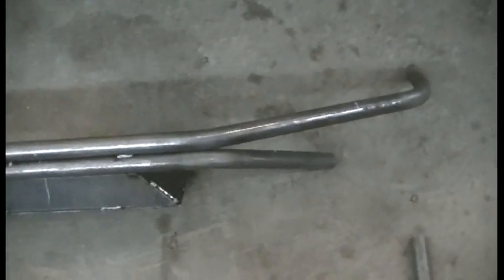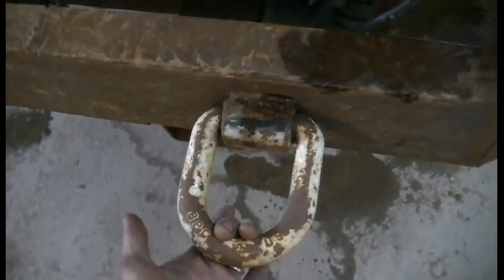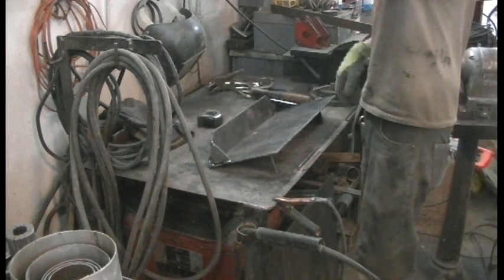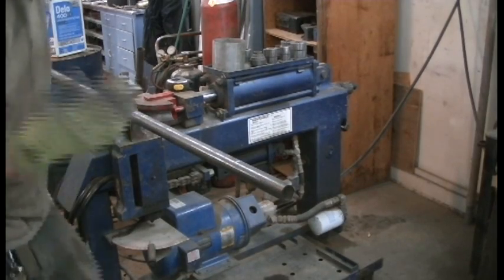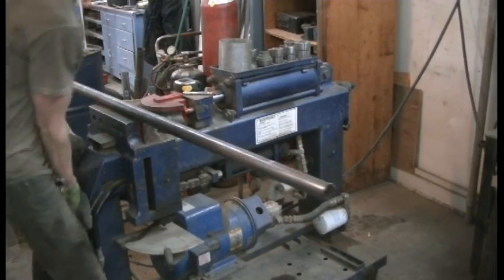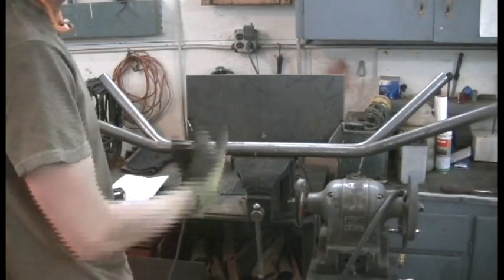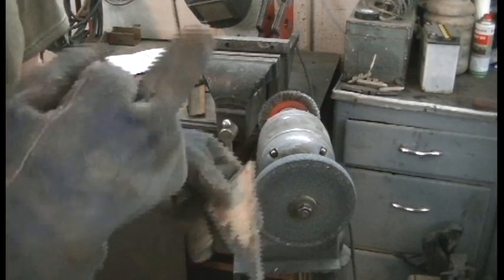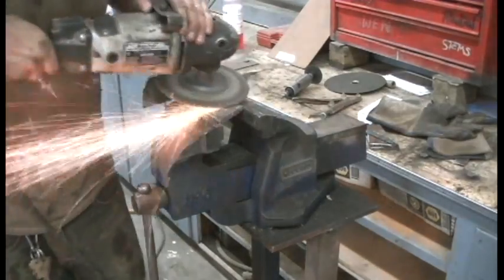Fabrication Day: part 1 (02/08/14)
Well guys, I think my camera may be on its way out... the quality seems to be getting worse and worse...

Anyways, I got a whole bunch of stuff done today, but ran out of memory card space, so I had to call it quits, and start her back up tomorrow!